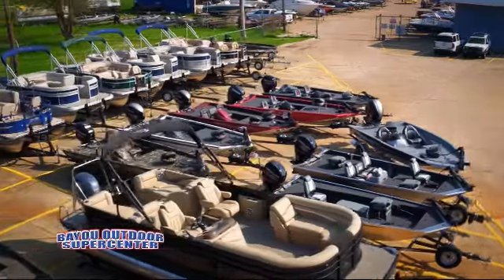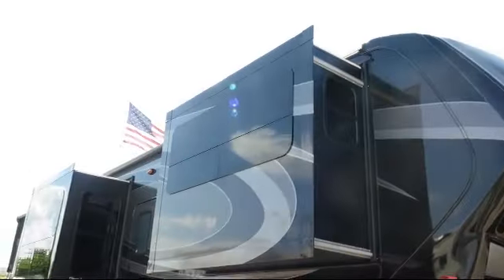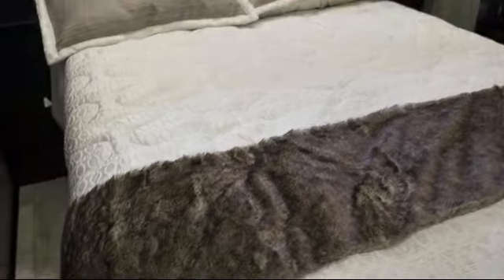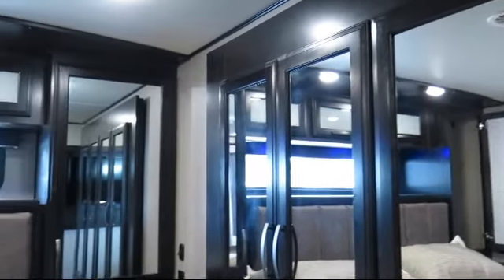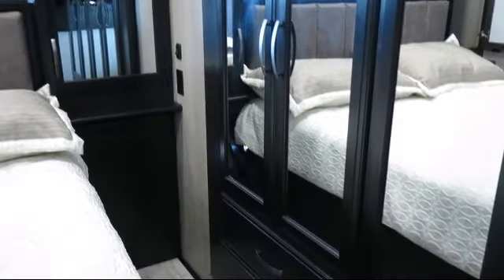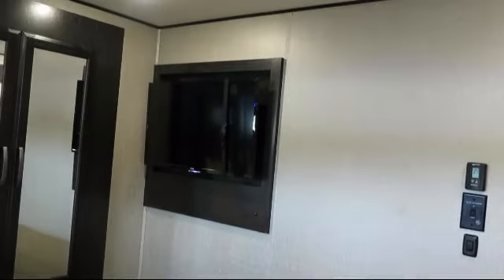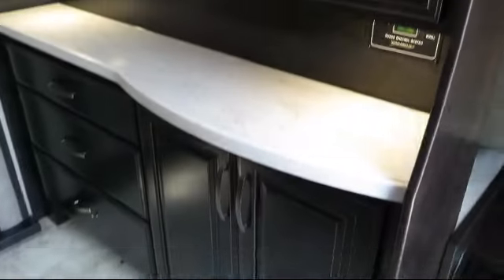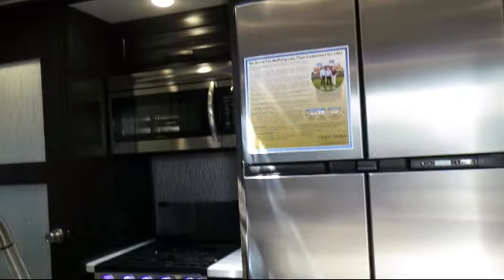2019 Grand Design Momentum 376TH Fifth Wheel Toy Hauler For Sale In Bossier City, Louisiana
2019 Grand Design Momentum 376th Stock Number: 20014 Vin:20014

Bayou Outdoor
1800 Barksdale Blvd.